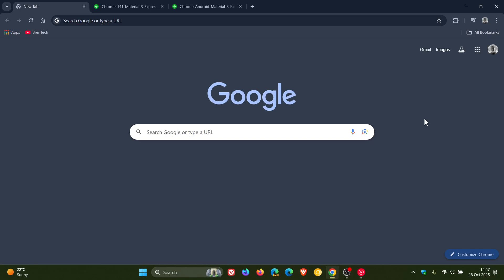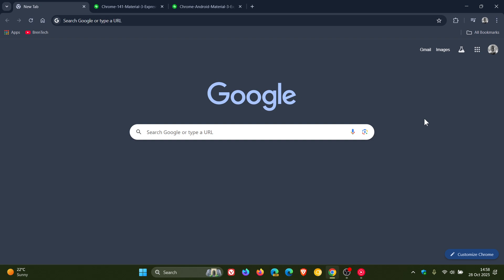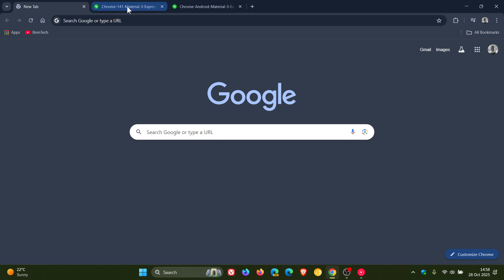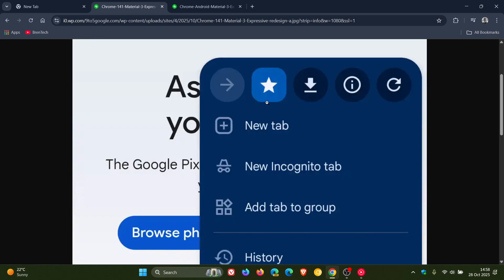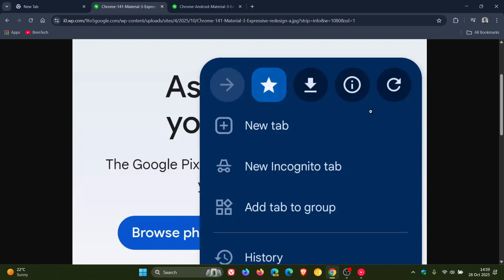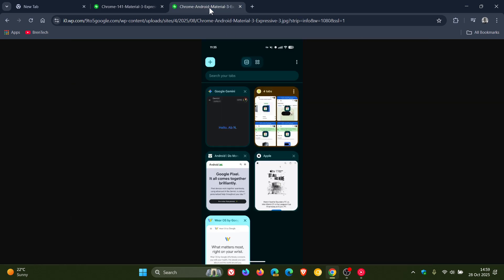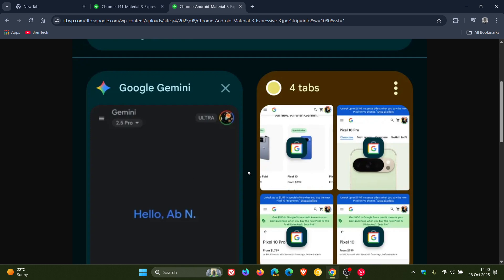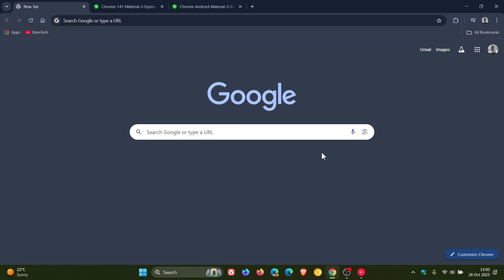Chrome for Android Just Got a Redesign! (Material 3 Expressive Look)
It changes the shape of many buttons into rounded shapes, and makes menus easier to read